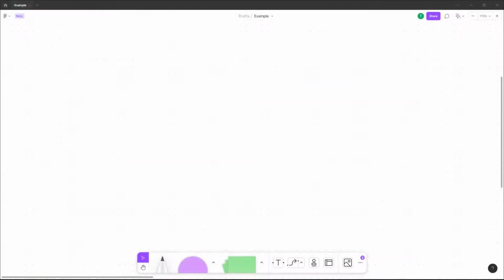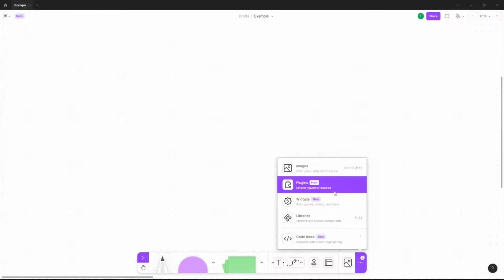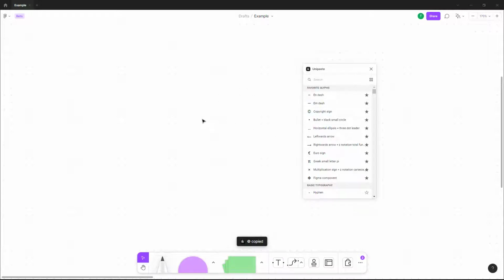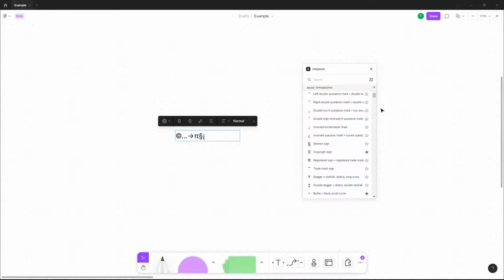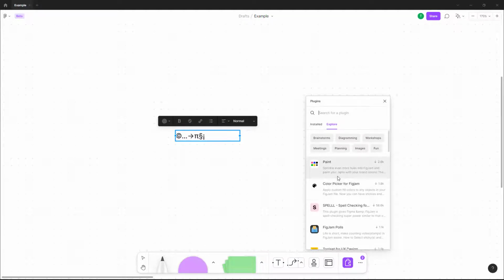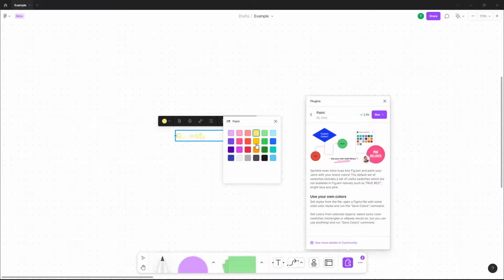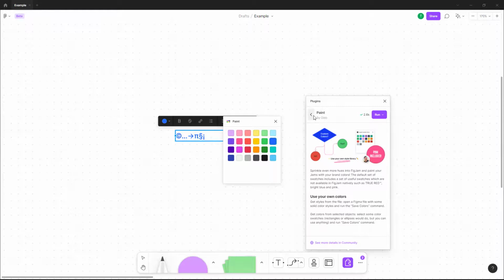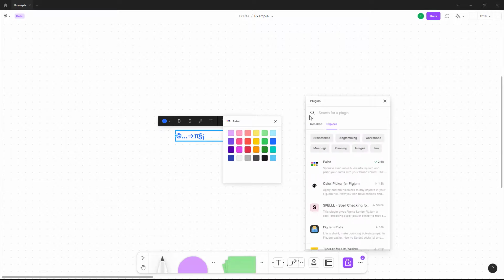Figma Tutorial - Lesson 110 - Plugins in Figjam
In this tutorial, we will be discussing about Plugins in Figjam in Figma